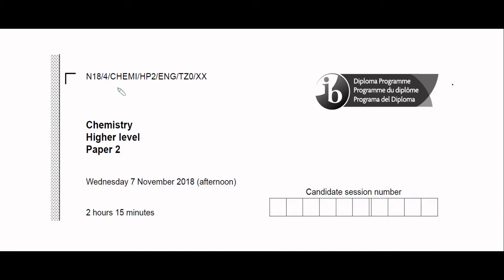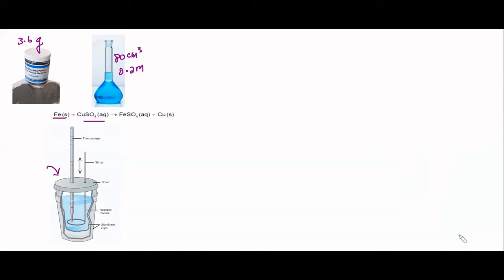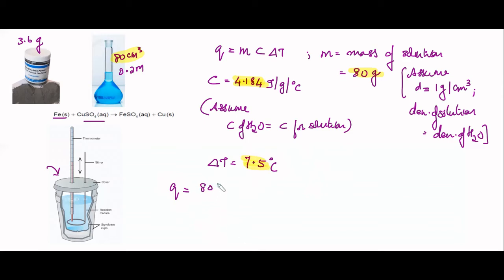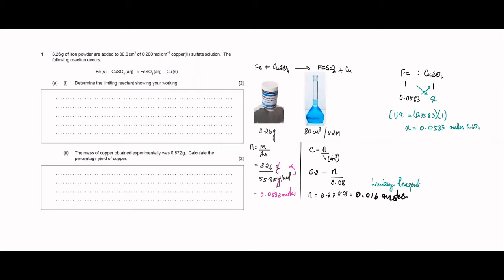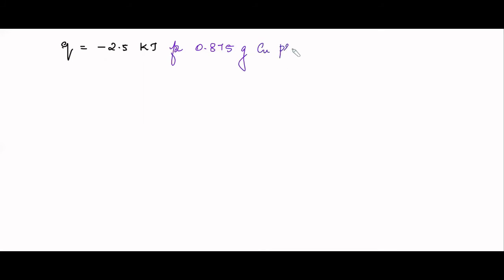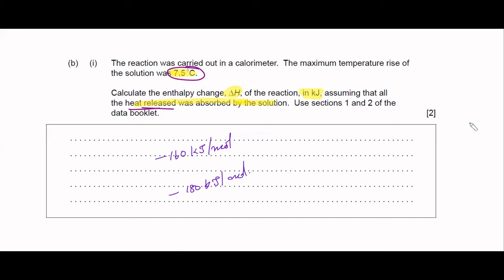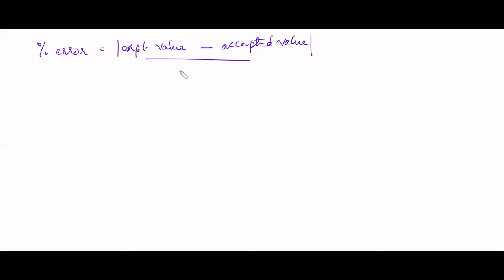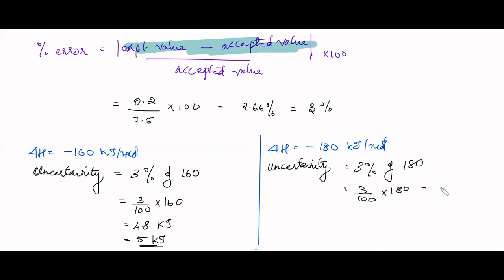N18/4/CHEMI/HP2/ENG/TZ0/XX Chemistry Higher level Paper 2 November 2018 - Qn 1(b)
1.) 3.26 g of iron powder are added to 80.0 cm3 of 0.200 mol dm−3 copper(II) sulfate solution. The following reaction occurs:
                            Fe (s) + CuSO4 (aq) → FeSO4 (aq) + Cu (s)
1 (b) (i) The reaction was carried out in a calorimeter. The maximum temperature rise of the solution was 7.5 *C.
Calculate the enthalpy change, ΔH, of the reaction, in kJ, assuming that all
the heat released was absorbed by the solution. Use sections 1 and 2 of the
data booklet.

(ii) State another assumption you made in (b)(i).

(iii) The only significant uncertainty is in the temperature measurement.
Determine the absolute uncertainty in the calculated value of ΔH if the uncertainty in the temperature rise was ±0.2 *C.